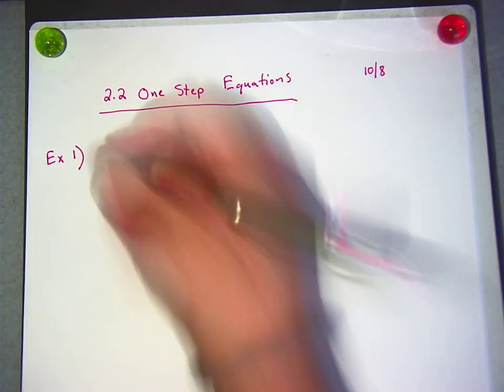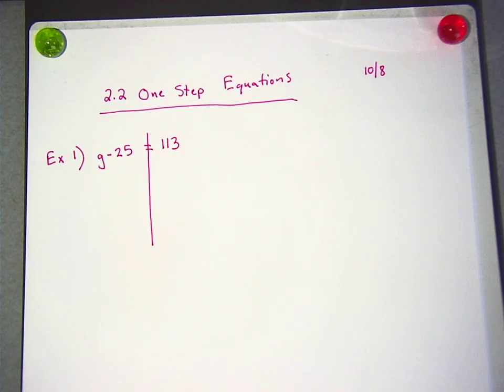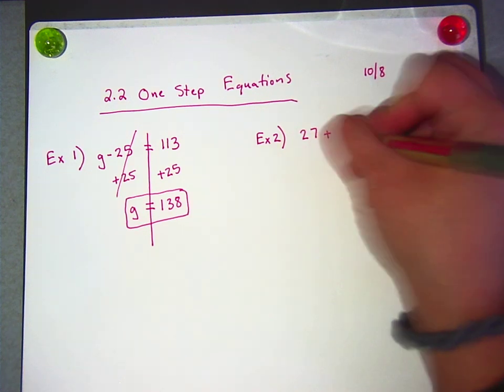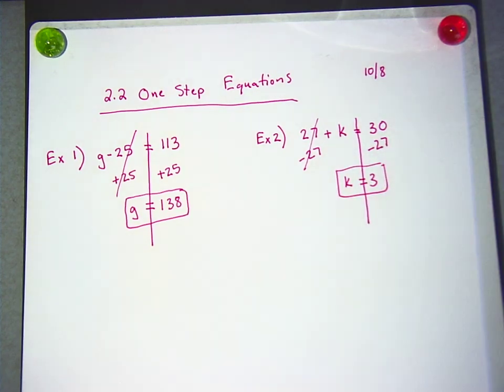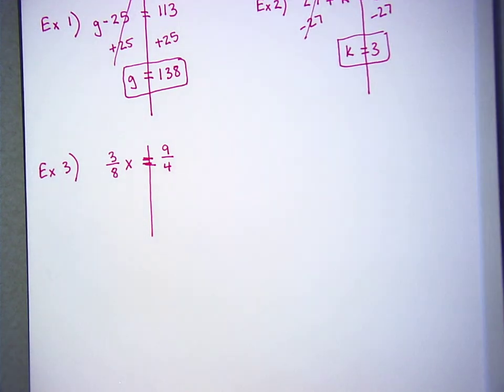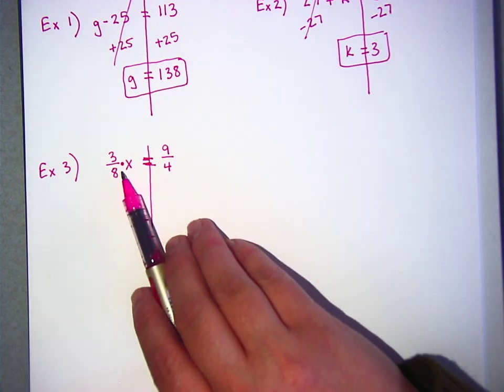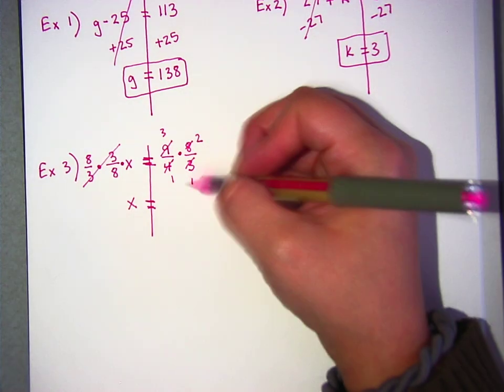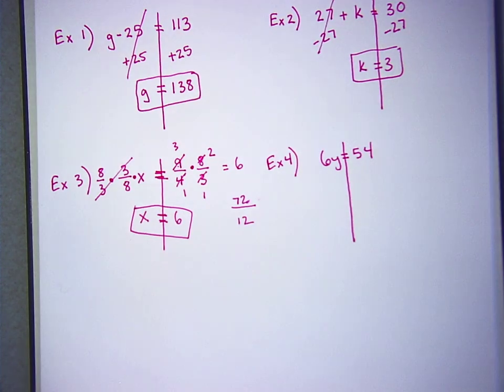Math 9 10/8 (Part 1)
Simple Interest Lesson